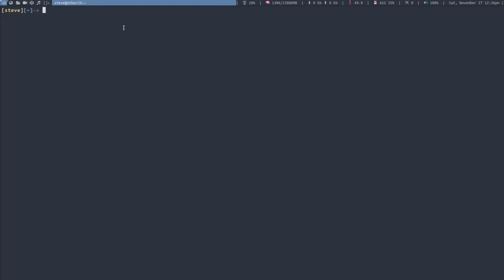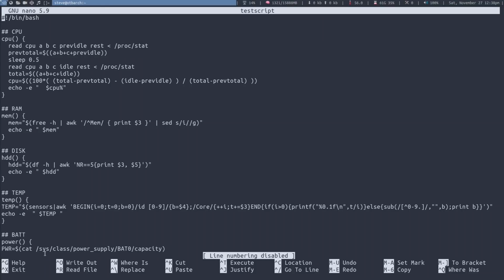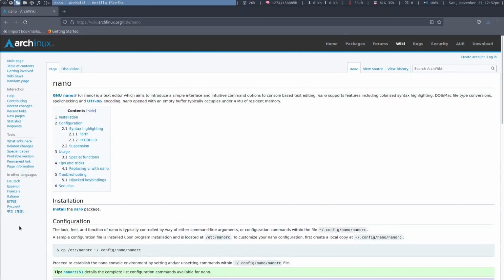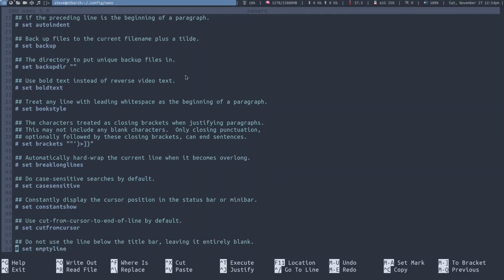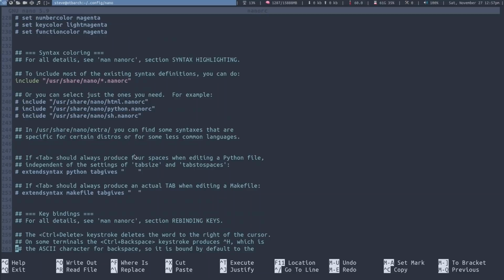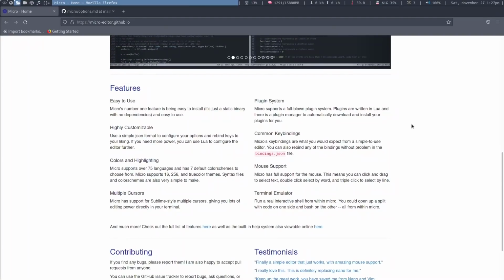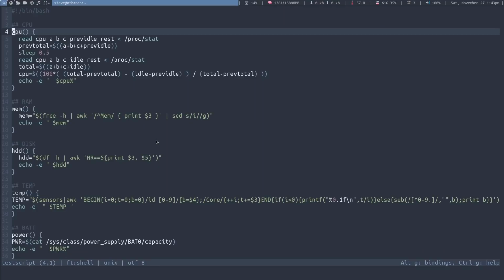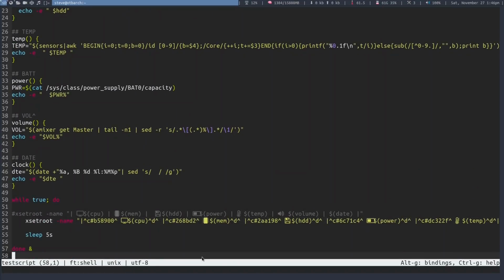Move Over Vim - The Nano and Micro Editors Are Here!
Vim is a brilliant and very powerful text editor, but the truth is that not everyone is comfortable using it and there are a number of much simpler alternatives available for people who only require a terminal editor for occasional light use.

Nano and Micro are two contenders here.  Both are incredibly simple and offer the functionality that many people need, and who don't want to go through the process of memorising the content of the vimtutor.

Nano is old school, but its overall look and feel can be improved with a configuration file, and micro is a more modern implementation of a simple editor, but still very similar to nano in many ways.

In this video I do a quick look see at both nano and micro as they are probably more than powerful for most of the jobs that desktop users need an editor to do.

I haven't mentioned emacs here because, well, I've never used it and don't really have a use case for it.

2. If you would like to order OTB merchandise, I now have a Spreadshirt shop and a Teespring shop:

3. if you want to buy me a beer, I've now launched my new website and you'll find a PayPal button for that very purpose:

Ramble On!